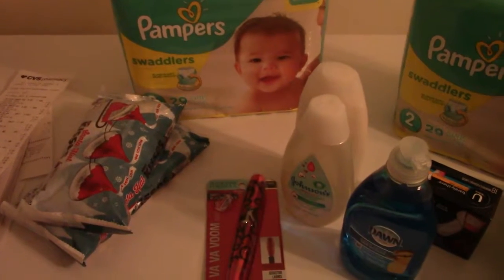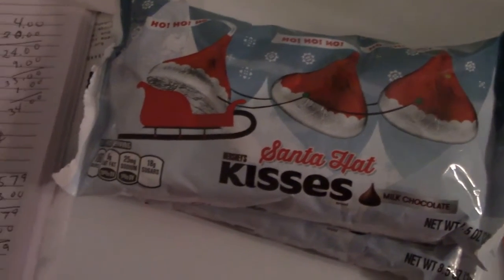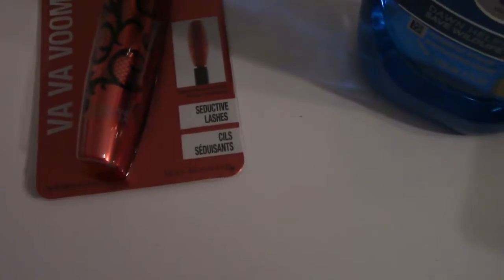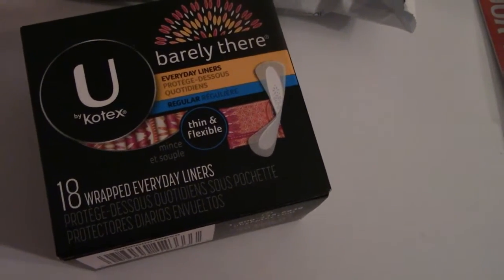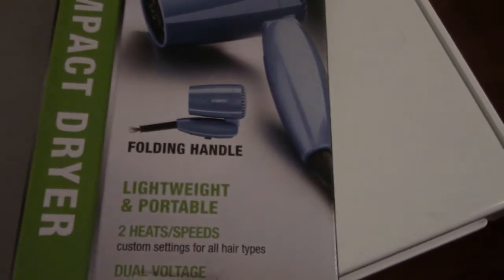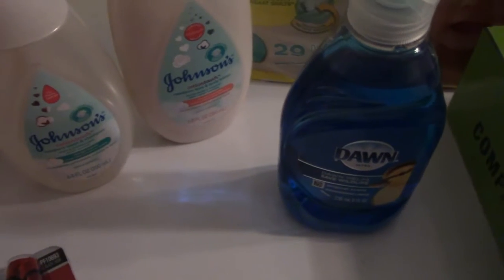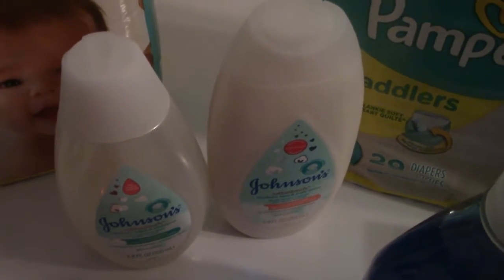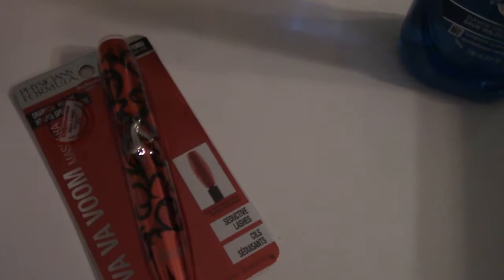CVS haul 11/27/2018